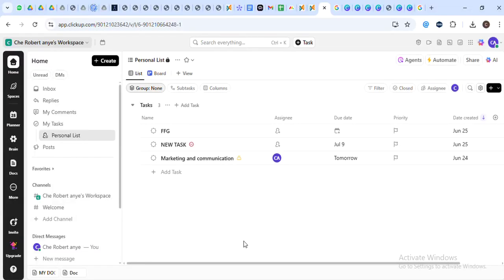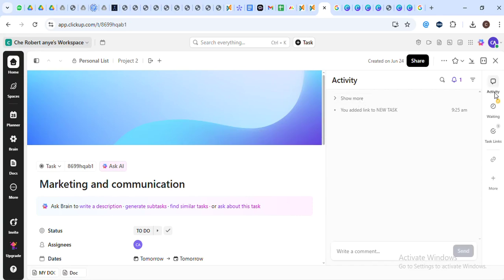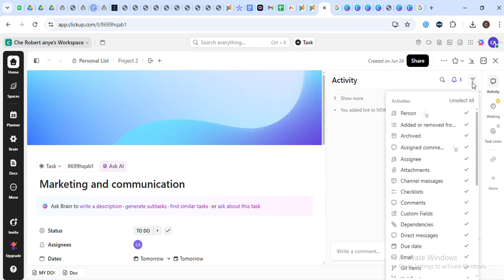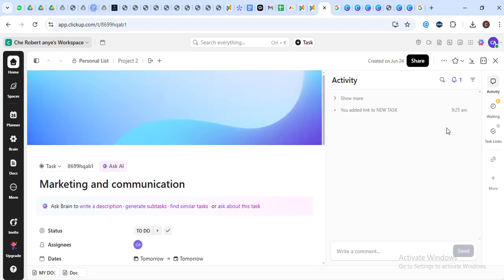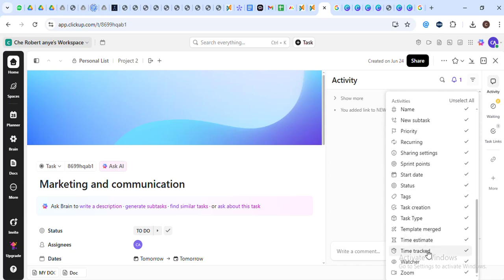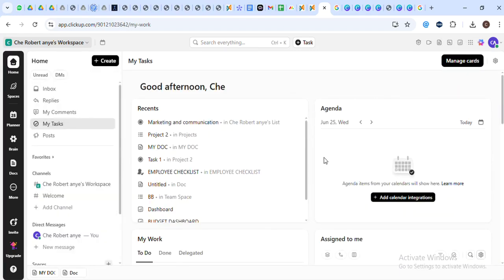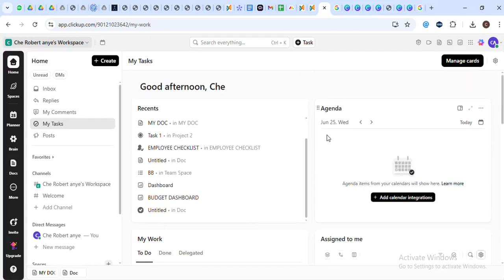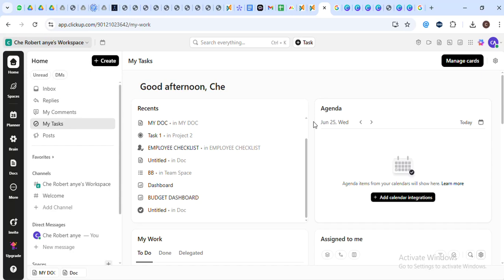How To Filter And Sort Tasks In CLICKUP (Complete 2025 Guide)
Welcome to this comprehensive how to filter and sort tasks in clickup complete 2025 guide tutorial! In this detailed guide, I'll walk you through everything you need to know about how to filter and sort tasks in clickup complete 2025 guide.

 What You'll Learn in This how to filter and sort tasks in clickup complete 2025 guide Tutorial:
• Complete step-by-step instructions for how to filter and sort tasks in clickup complete 2025 guide

Whether you're a complete beginner or looking to improve your skills, this how to filter and sort tasks in clickup complete 2025 guide tutorial covers everything from basic concepts to advanced strategies. I've designed this guide to be easy to follow, practical, and immediately actionable.

 Why This how to filter and sort tasks in clickup complete 2025 guide Tutorial is Different:

 Perfect for:
• Beginners who want to learn how to filter and sort tasks in clickup complete 2025 guide from scratch

Don't forget to LIKE this video if it helped you learn how to filter and sort tasks in clickup complete 2025 guide and SUBSCRIBE for more in-depth tutorials like this one!

Questions? Drop them in the comments below! I read every comment and try to respond to as many as possible.

• Share with anyone who might benefit from learning how to filter and sort tasks in clickup complete 2025 guide